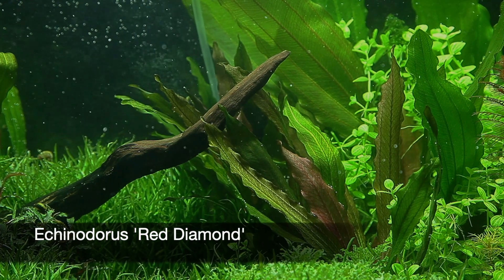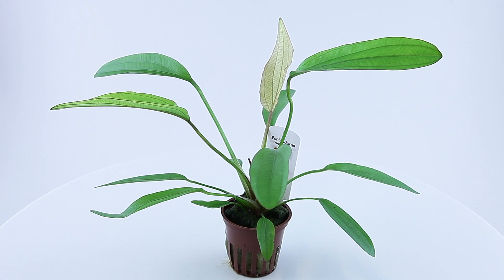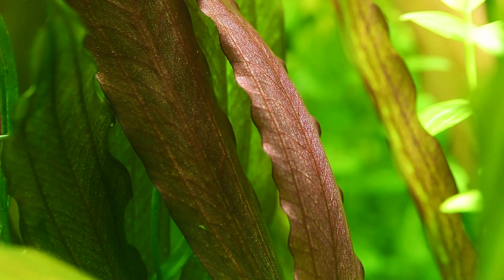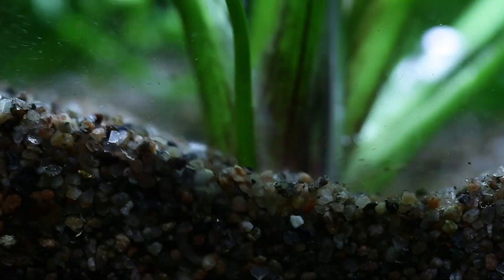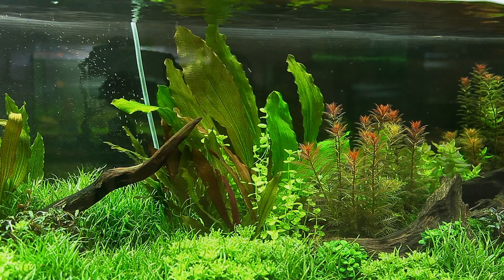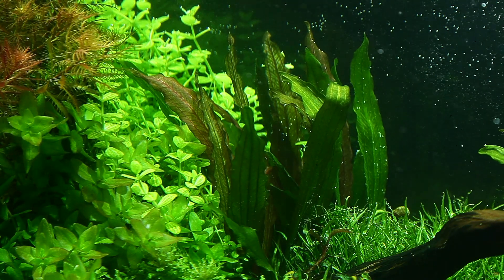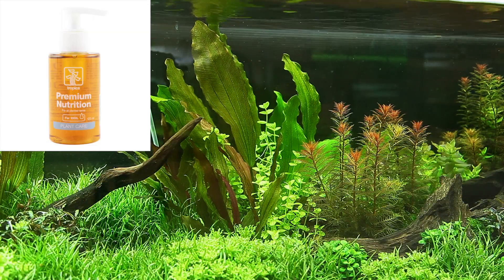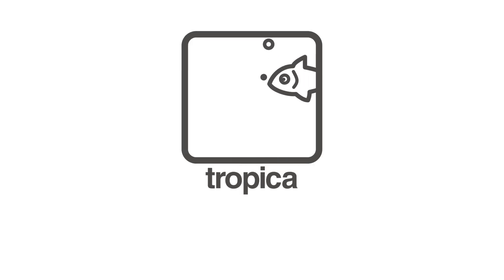Echinodorus 'Red Diamond'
Echinodorus ‘Red Diamond’ is a rosette plant in Tropica’s Medium category and comes supplied in pots. It grows up 25cm tall and 25cm wide making it an ideal focal point plant for most aquariums. It is grown in Tropica’s greenhouses hydroponically and transforms in colour once adapted to its underwater form. New leaves usually turn a pale colour with more mature leaves turning more colourful in proportion to the amount of light and nutrients available. Like all Echinodorus species it appreciates a nutrient-rich substrate.